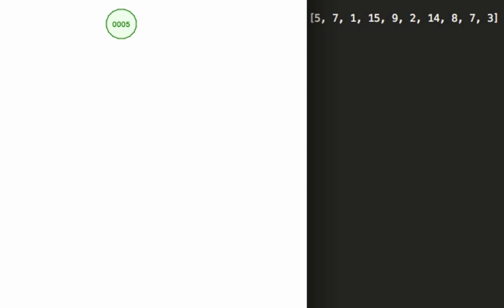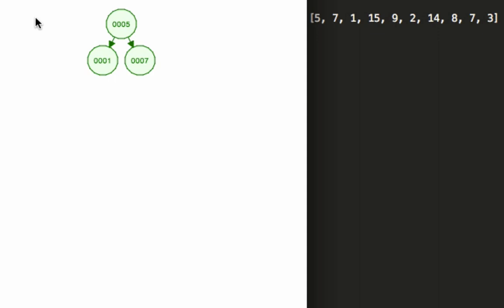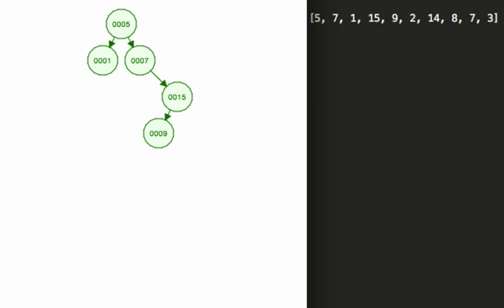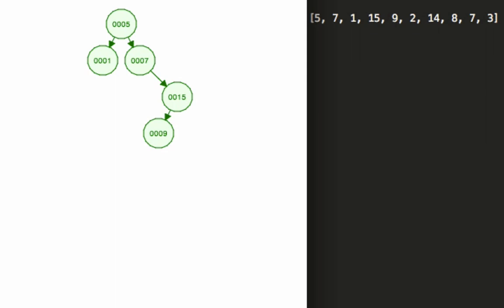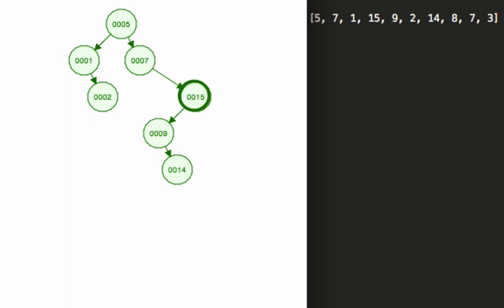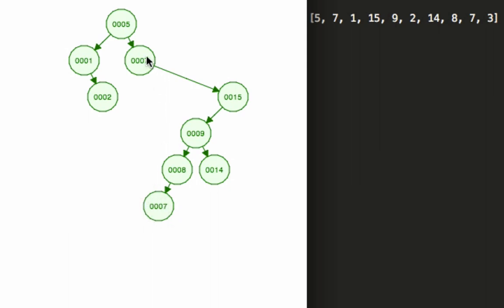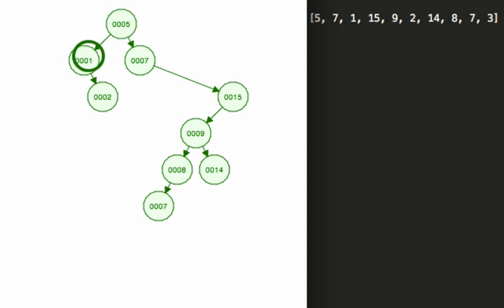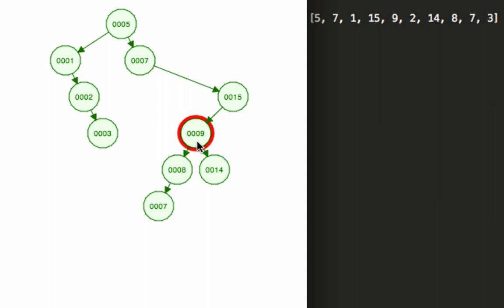How to Construct a Binary Search Tree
In this algorithm tutorial, I walk through how to construct a binary search tree given an unordered array, and then how to find elements inside of the tree.